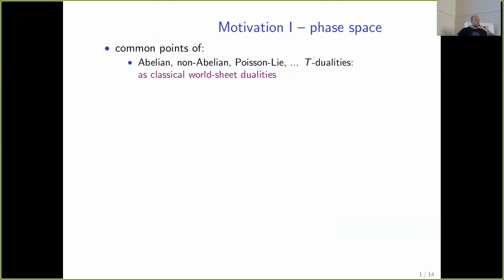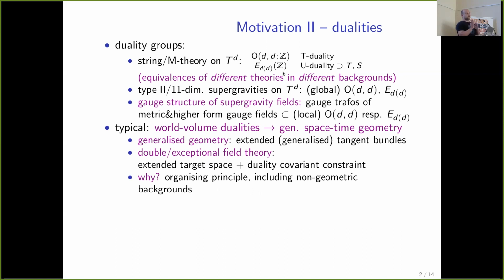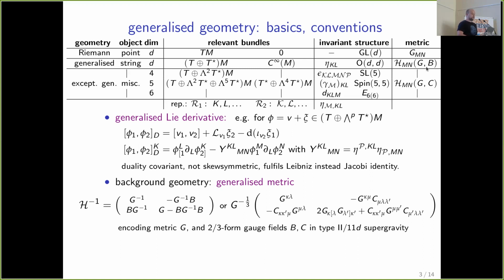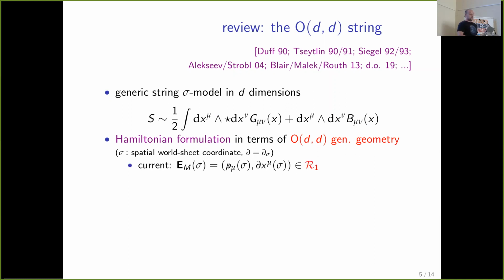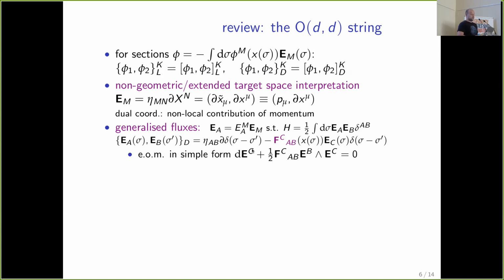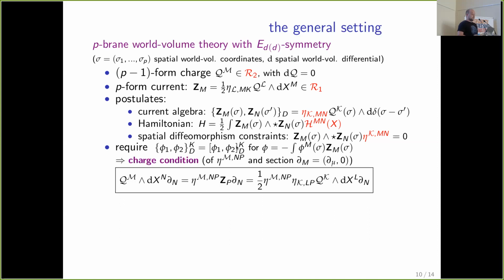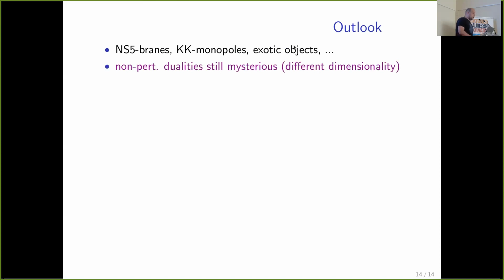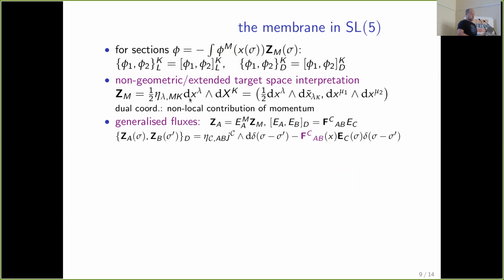Exceptional world-volume currents and their algebras (David Osten)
'Exceptional world-volume currents and their algebras', by David Osten (ITMP, Moscow)

Abstract: Motivated by the E-model formulation of a string sigma model, that turned out to be useful for the study of classical integrability and Poisson-Lie T-duality, a classical E(d(d))-invariant Hamiltonian formulation of world-volume theories of the typical p-branes in type IIb and eleven-dimensional supergravity is proposed, extending known results up to d=6.

This formulation consists of a Hamiltonian, characterised by a generalised metric, and a current algebra constructed s.t. it reproduces the E(d(d)) generalised Lie derivative. In this talk I will, starting from a review of the well-known O(d,d)-case of that construction -- the E-model --, discuss the M2-brane in the SL(5)-theory before, motivated by that, introduce the general case. Also the possibilities of deriving the current algebra from a canonical Poisson structure, and the connection of the latter to para-Hermitian exceptional geometry is discussed. This talk is based on arXiv:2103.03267 and ongoing work.

Talk given in the Integrability, Dualities and Deformations 2021 conference, organized by the Galician Institute of High Energy Physics (IGFAE) in Santiago de Compostela 23 August - 3 September 2021